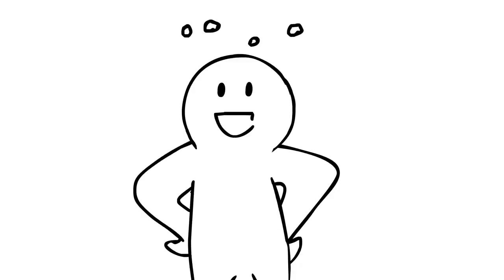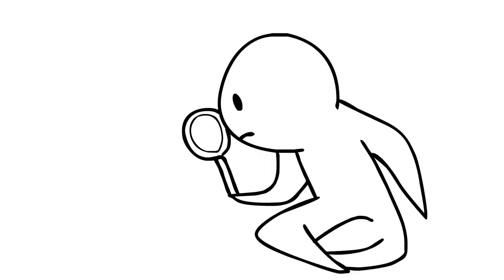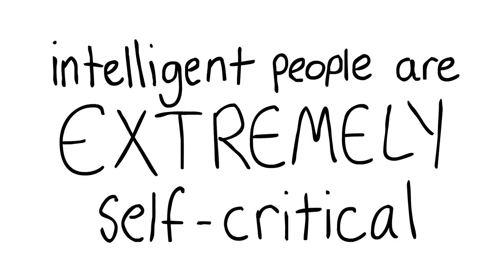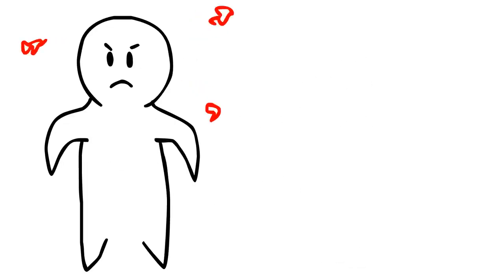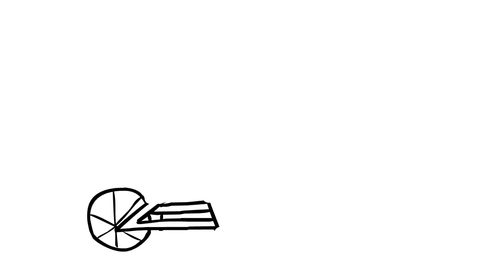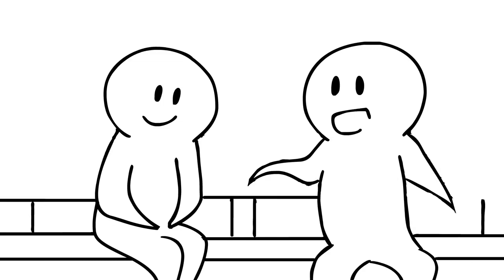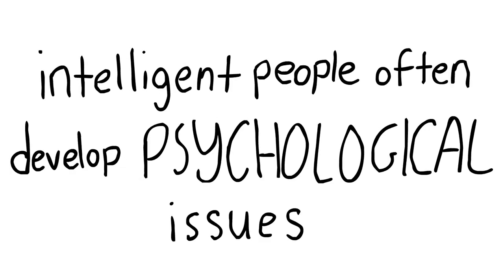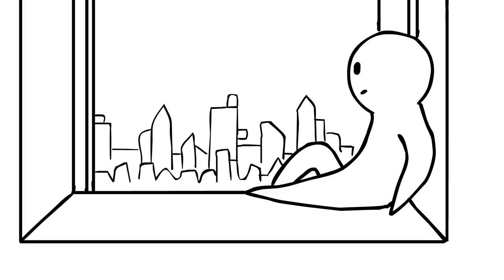Why Intelligent People Find it Hard To Be Happy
Happiness in intelligent people is the rarest thing I know, Ernest Hemingway. Why is it that intelligent people find it harder to be happy? Apparently, intelligent people are more likely to over-analyze, set higher standards, be more self critical, be misunderstood, and have mental health issues (depression or be bipolar). Do you find these to be true? or know someone who is?